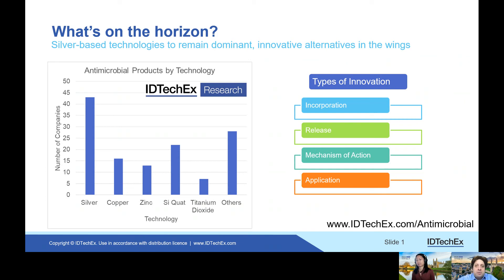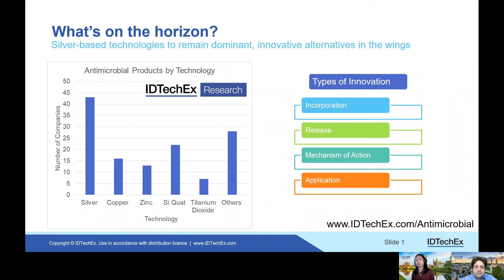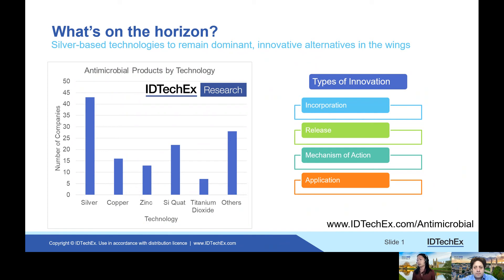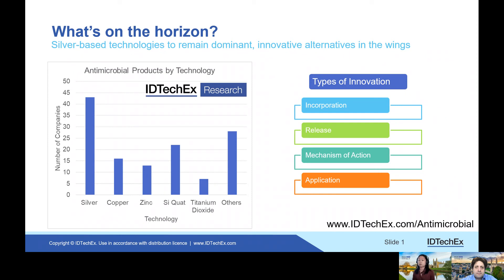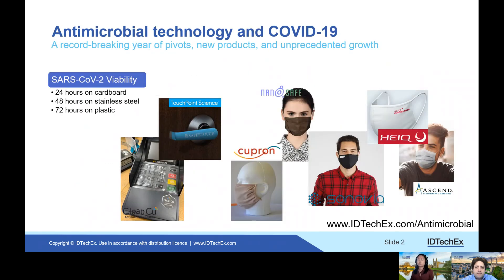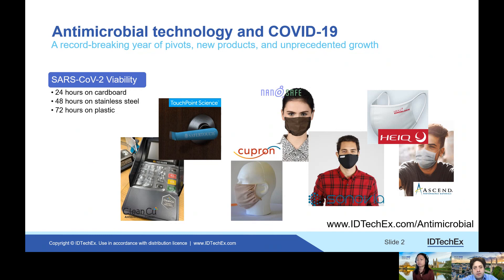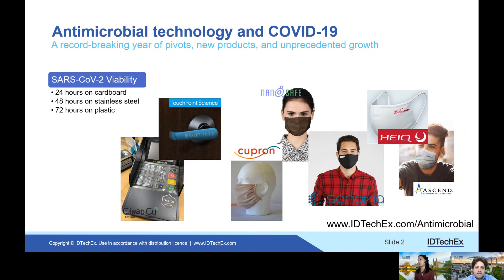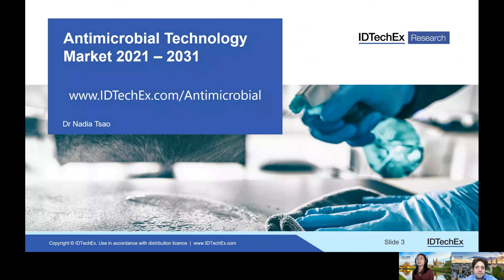Antimicrobial Technologies: New materials innovations to meet new demand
Companies are successfully innovating as an old technology pivots quickly to tackling a global problem.

"COVID-19 is driving 3- and 4-digit growth for antimicrobial companies"

Principal Analyst Dr Nadia Tsao joins Raghu Das, CEO of IDTechEx to discuss the new IDTechEx report "Antimicrobial Technology Market 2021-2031",

The COVID-19 pandemic has been one of the world's worst public health emergencies in living memory and has affected all aspects of life around the world. The pandemic has also propelled awareness of antimicrobial technology and antimicrobial products to new heights. Players in the antimicrobial technology market are developing additives and coatings to meet unprecedented demand for new antimicrobial products, with industry players seeing double-, triple-, or even quadruple-digit growth.

What are antimicrobial technologies?
Antimicrobial technologies, as covered in this IDTechEx report, refers to additives and coatings that decrease or even eliminate the activity of microorganisms, including bacteria, virus, and fungi. While regular cleaning can remove and kill the microorganisms present on a surface, antimicrobial technologies offer continuous protection between cleans.

But even before the COVID-19 pandemic, antimicrobial technologies have been saving lives and money across a broad number of sectors. A key driver for the use of antimicrobial technologies is their ability to address hospital-acquired infections (or healthcare-associated infection). When used in healthcare facilities such as hospitals, antimicrobial technologies have been demonstrated to significantly decrease the rates of infection. By doing so, thousands if not tens of thousands of deaths can be prevented, and billions of dollars can be saved.

There are many opportunities beyond the healthcare sector, including food, agriculture, aquaculture, construction (including HVAC systems), and public settings. The use of antimicrobial paints, coatings and additives in the built environment can not only extend the lifetime of the protected product, but also indirectly improve human health through addressing indoor air quality. Antimicrobial textiles can provide anti-odour effect to clothing, curtains, carpets, and soft furnishings. With the world moving against the prophylactic use of antibiotics in agriculture, antimicrobial companies are beginning to fill in the gap. And now, the COVID-19 pandemic has shed light on the importance of cleaning high-touch surfaces in public settings, and the role of antimicrobial technologies in providing safe environments for people in a post-pandemic world.

What is in this report?
This report takes a deep dive into key antimicrobial technologies. The mechanism of action of each antimicrobial technology is explained and a comparison of efficacy claims from companies commercializing antimicrobial technologies is provided. Profiles of both major and emerging players, including primary interviews, are included in the report.

The key technologies covered in the report are:
- Silver, including silver chloride, silver zeolite, silver nanoparticles
- Copper, including copper oxide and copper nanoparticles
- Zinc, including zinc oxide and zinc pyrithione
- Silane quaternary ammonium compounds
- Titanium dioxide

The report also highlights a further 10 technologies either commercialized or in development, including new materials, innovative methods to stabilize and localize traditional disinfectants, biomimetic technologies such as surface patterning techniques, and antimicrobials derived from nature, such as enzymes, peptides, and dyes.

IDTechEx have identified over 100 companies that are actively developing antimicrobial technologies and products, including over 60 companies focused entirely in this area. Discussion on market sizing, market outlook, market forecast, and the effect of the COVID-19 pandemic are also included in the report.

The information provided in this report will be helpful to those seeking to follow this rising antimicrobial trend by clarifying considerations in developing antimicrobial technology. While technologies may appear similar at first glance, the pandemic is driving a rise in companies looking to make quick wins by operating in grey areas. With public awareness at an all-time high, now is the time to develop environmentally responsible, sustainable, effective, and future-proof antimicrobial products. Antimicrobial technologies have significant potential beyond exiting the COVID-19 pandemic safely, but can also bring about worse problems when used incorrectly.